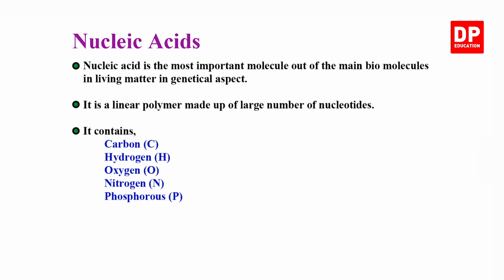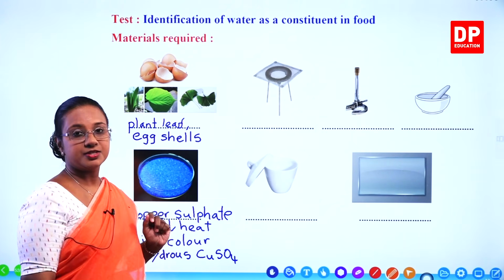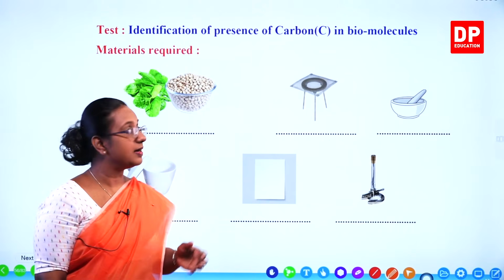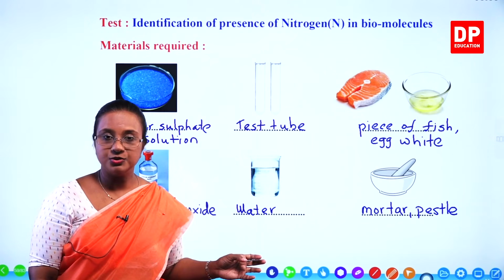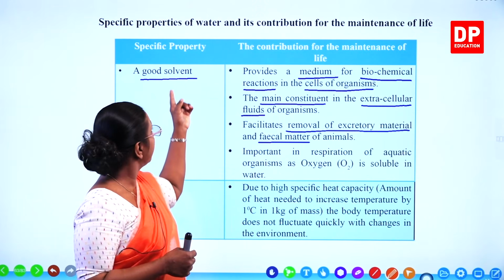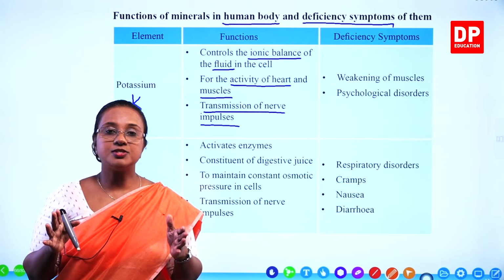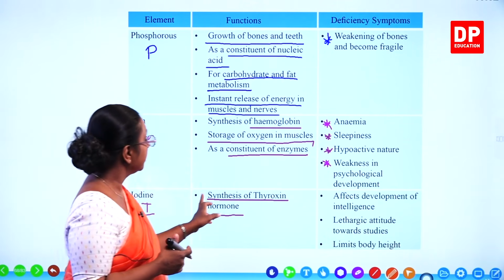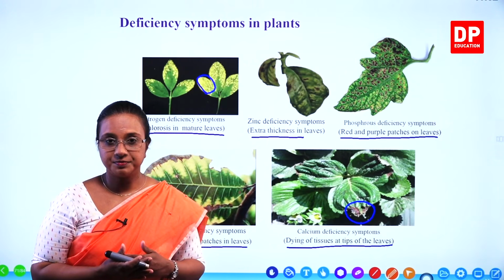Lesson 01 - Chemical Basis of Life (Part 03) | Grade 10 Science in English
Lesson 01 - Chemical Basis of Life

Part 01

Part 02

Part 03

3.1 Nucleic acids⏩00:00:00
3.2 RNA and DNA⏩00:07:15
3.3 Significance⏩00:11:32
3.4 Test to identify water⏩00:17:42
3.5 Test to identify carbon⏩00:41:21
3.6 Test to identify nitrogen⏩00:59:03
3.7 Water⏩01:12:01
3.8 Properties of water⏩01:17:29
3.9 Minerals⏩01:37:03
3.10 Functions and deficiency symptoms of minerals⏩01:41:46

Part 04